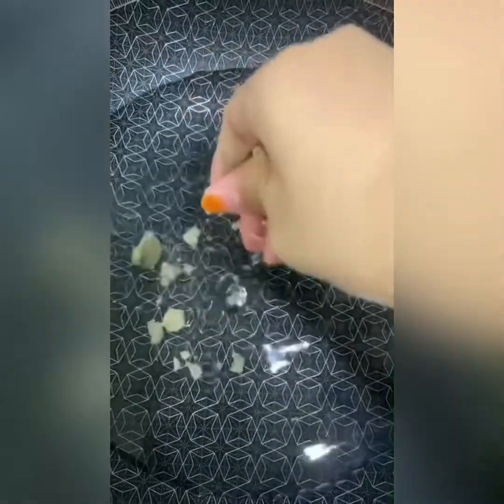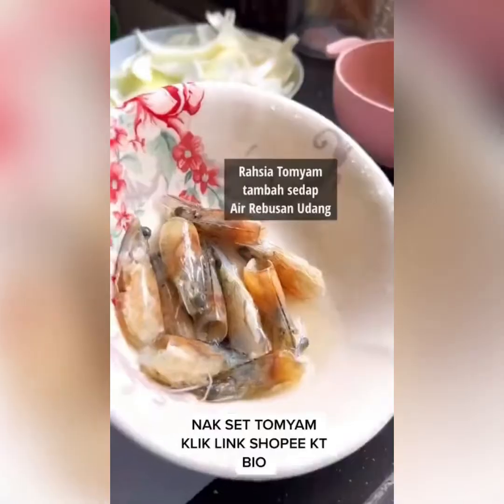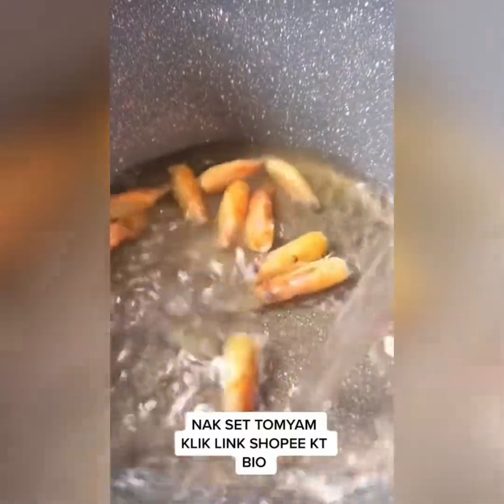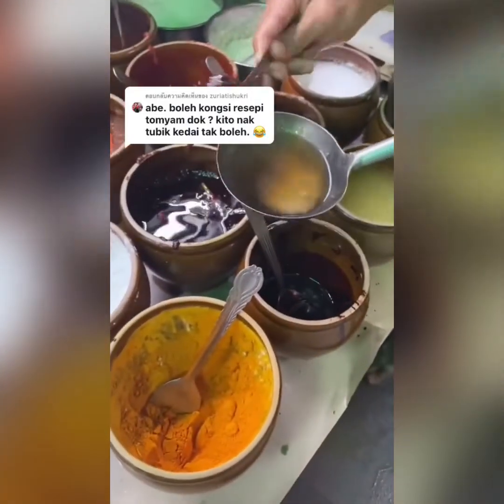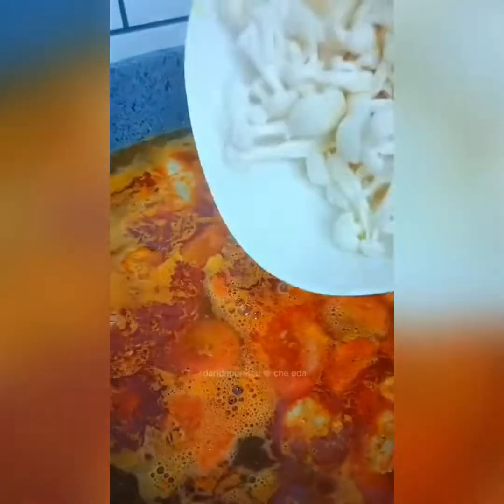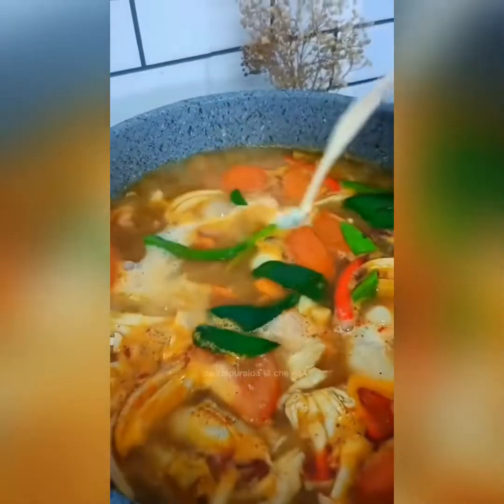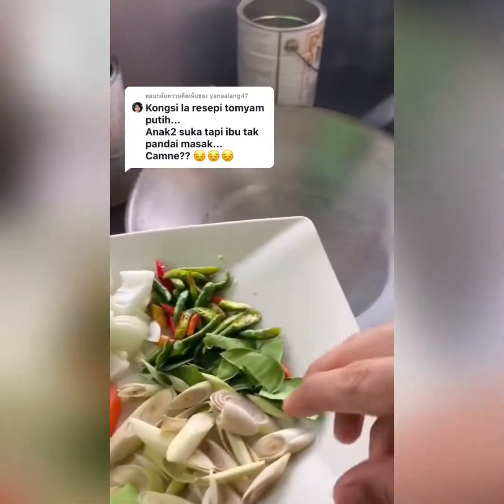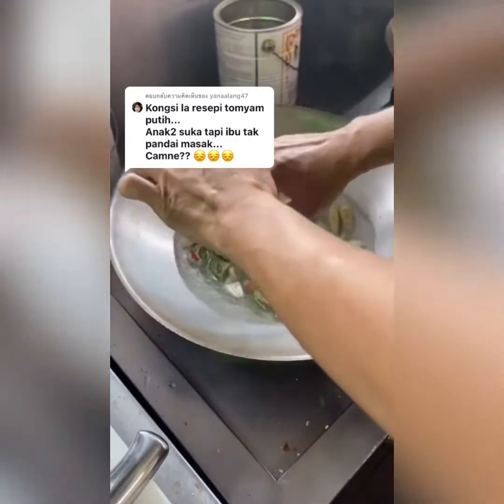Resepi tomyam tiktok part 1